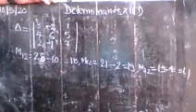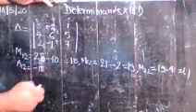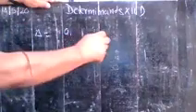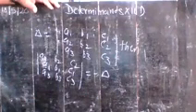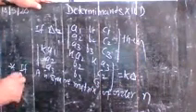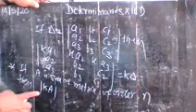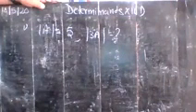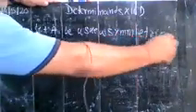Determinants 03 by Sameer Sir